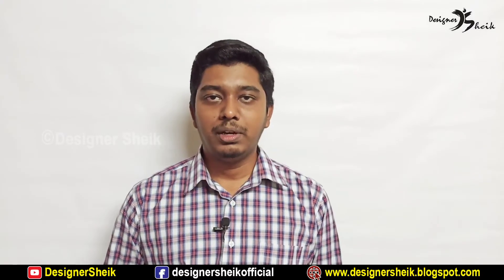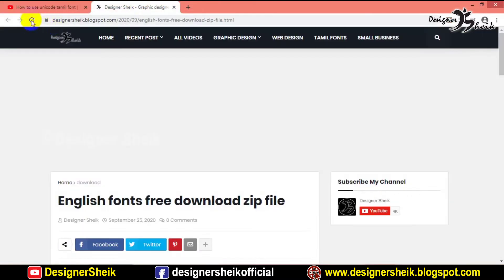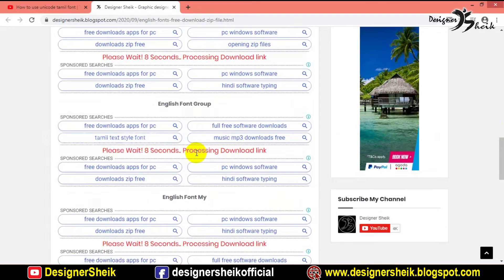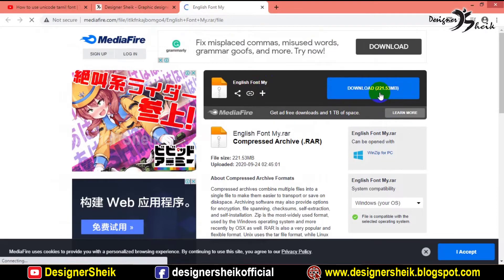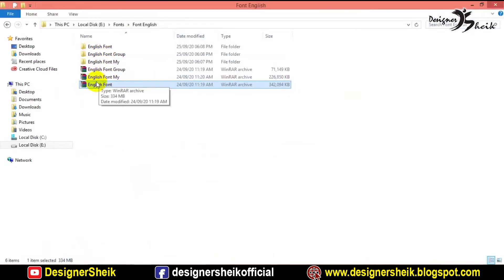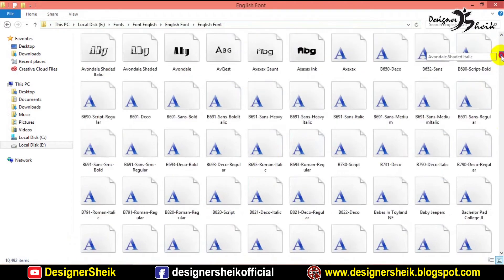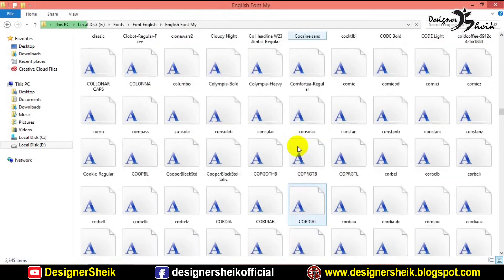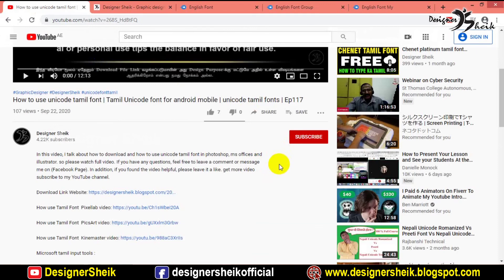English fonts collection Zip| Free English font | English stylish fonts zip file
Hi! friends i'm Sheik Abdullah – i'm started this YouTube channel,  i share my designing knowledge and general technology information in tamil peoples.